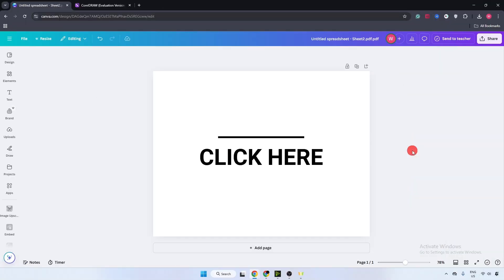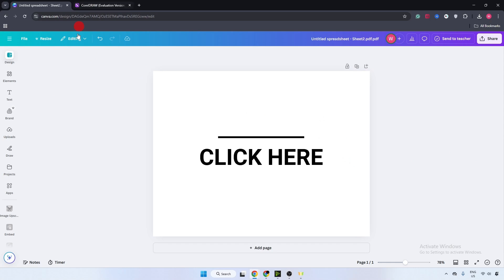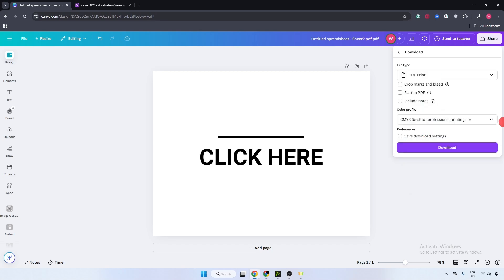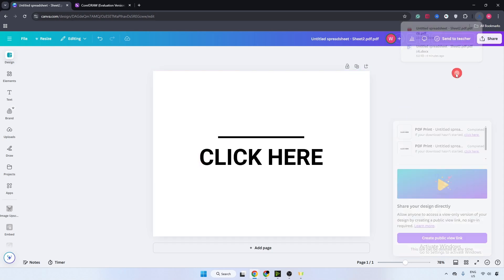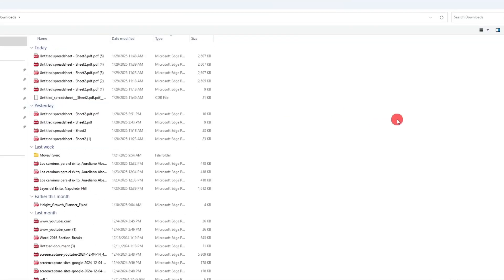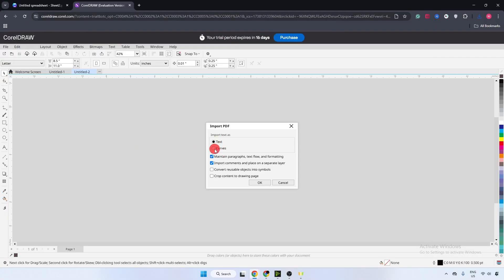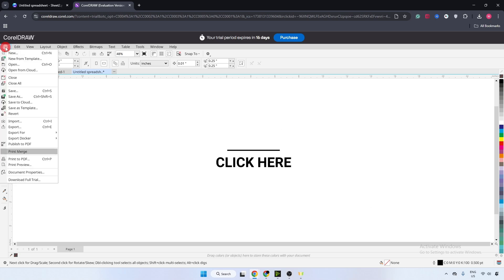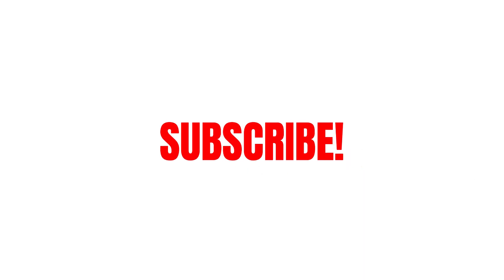How To Convert Canva PDF To CDR File (Quick & Easy)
Learn how to convert Canva PDF to CDR file and seamlessly transfer your Canva designs to CorelDRAW. This guide will show you how to convert Canva to CorelDRAW files, ensuring compatibility for further editing.

Discover the best method to convert Canva to CorelDRAW file format without losing quality. Plus, learn how to convert Canva design to CMYK for professional printing.